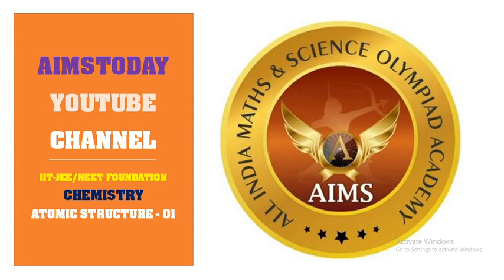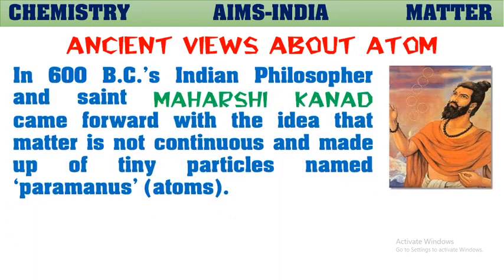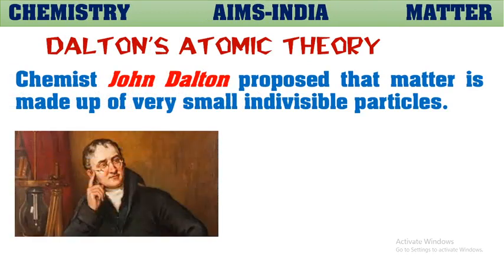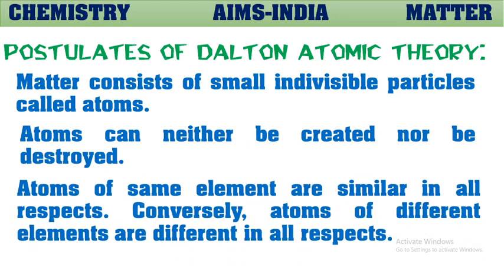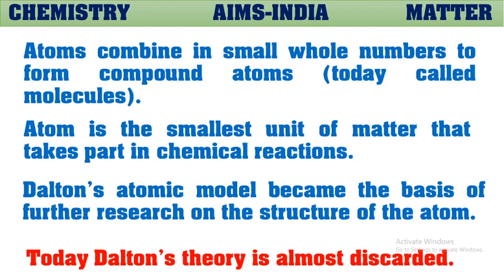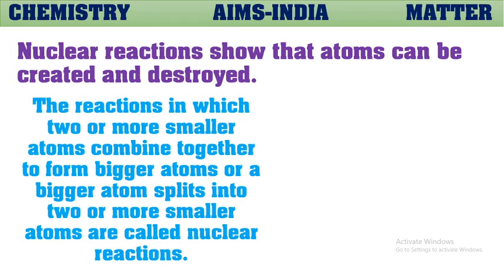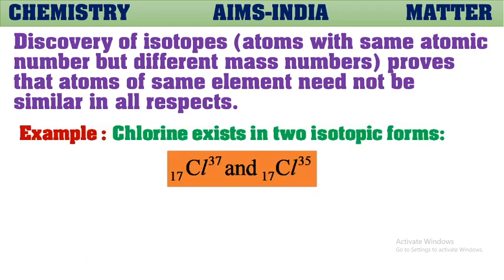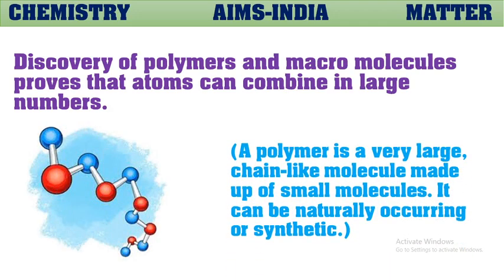ATOMIC STRUCTURE - PART - 01 (DALTON'S ATOMIC THEORY)